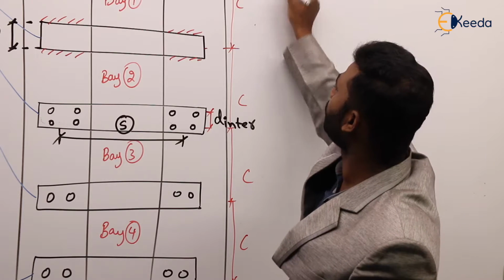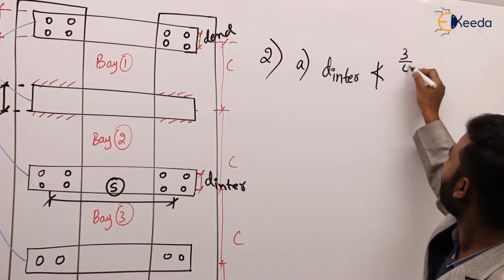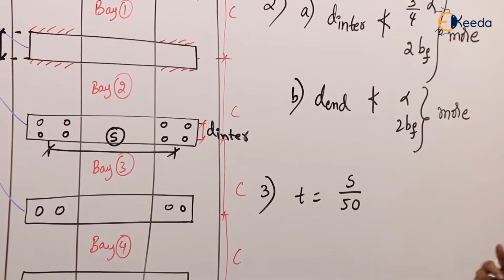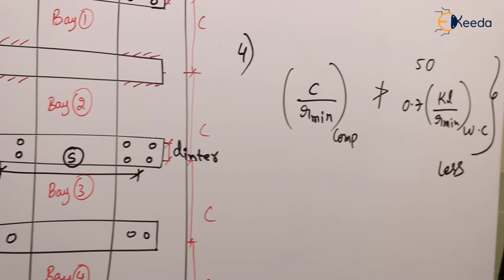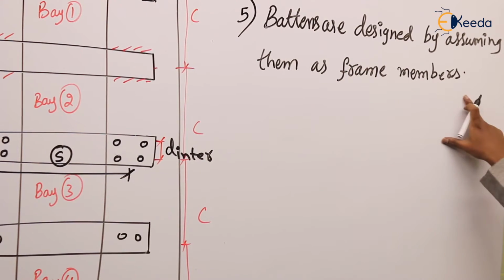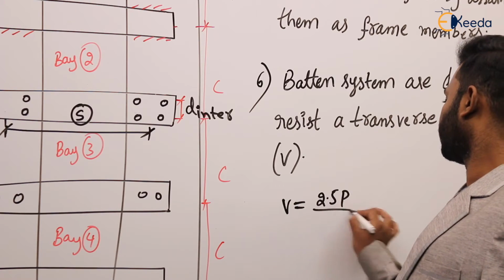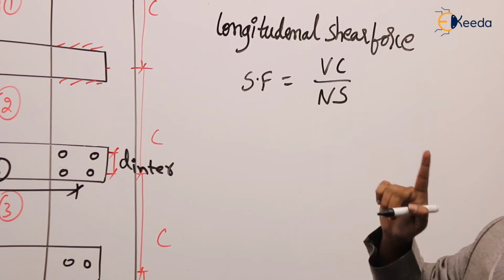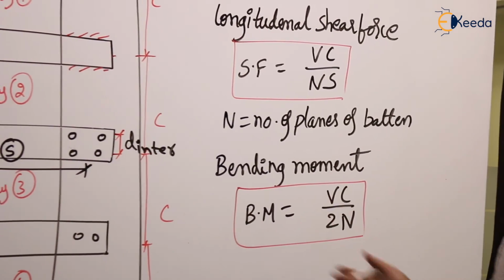Battening Part 2 | Design of Compression Members | Steel Structures - GATE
In this series, we will delve into all the vital topics related to the design of compression members, including battening, lacing, and more. Whether you're a civil engineering student, a GATE aspirant, or simply someone keen on steel structures, this series is your ultimate resource for mastering this subject.

📋 Part 2 - Battening:
In Part 1, we concentrate on battening systems. Discover the significance of battening in compression members, the different types of battening systems, their design principles, and practical applications. We'll break down complex concepts into easily digestible explanations, providing you with a strong foundation for your GATE exam or future engineering projects.

🔥 Why Watch This Series:

Comprehensive coverage of the GATE syllabus.
Designed to boost your confidence and expertise in steel structures.
🎓 About the Instructor:
Your instructor for this series is a seasoned civil engineer with a passion for teaching and a profound understanding of steel structures. Their expertise will guide you through the intricate world of compression members, ensuring you grasp the concepts effectively.

📚 Stay Tuned:
Don't miss out on the rest of the series! We're committed to helping you succeed in your GATE preparation and your journey in the field of civil engineering.

Have questions, suggestions, or topics you'd like us to cover in future episodes?

Your support encourages us to create more educational content. Thank you for choosing us as your learning partner for steel structures and GATE preparation!